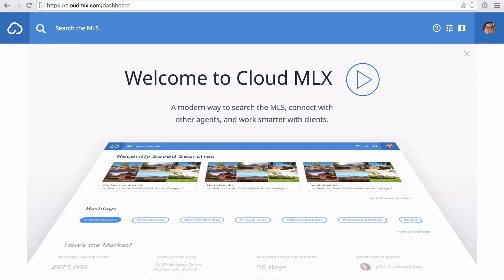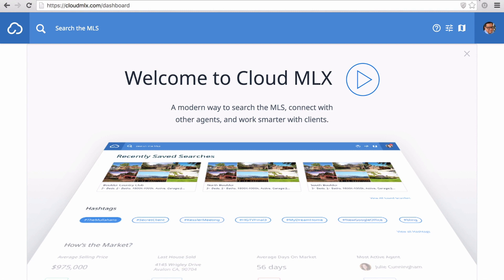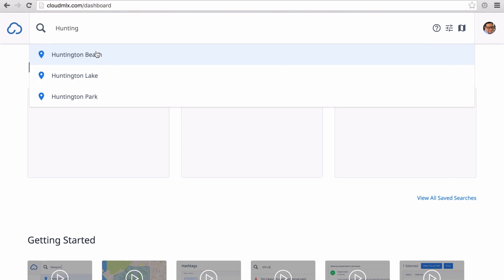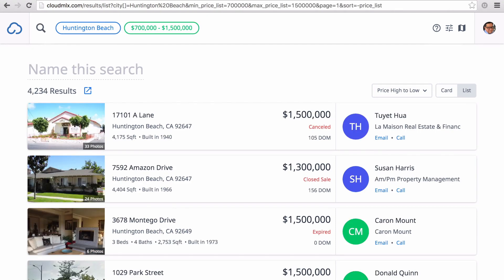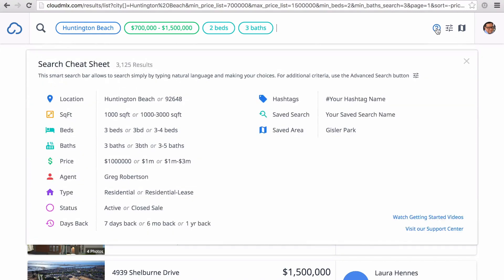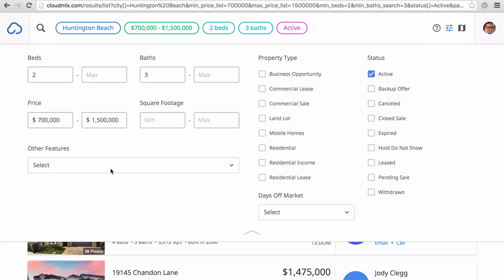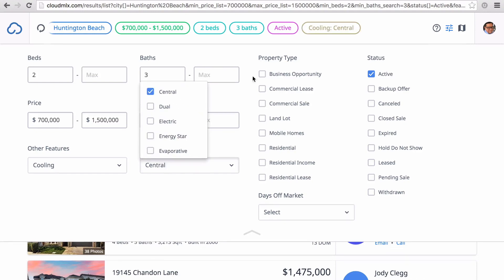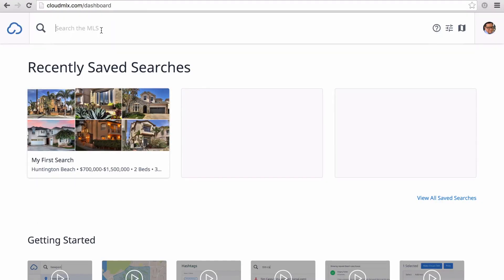Cloud MLX Searching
Searching for properties using Cloud MLX